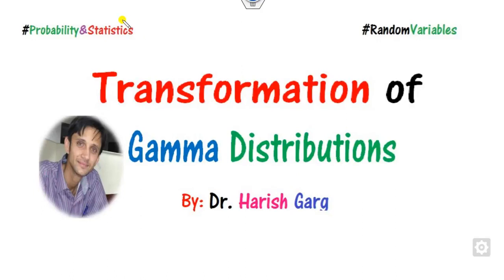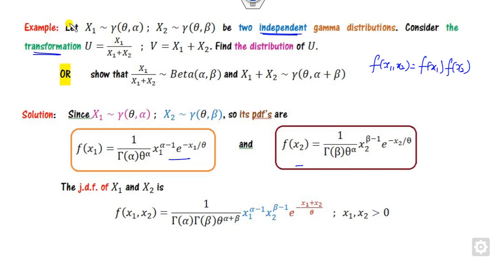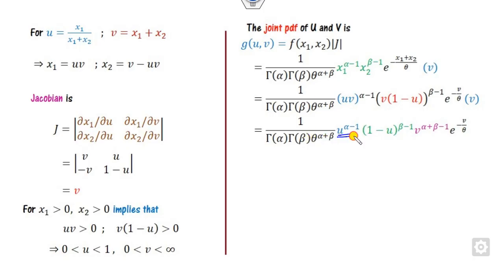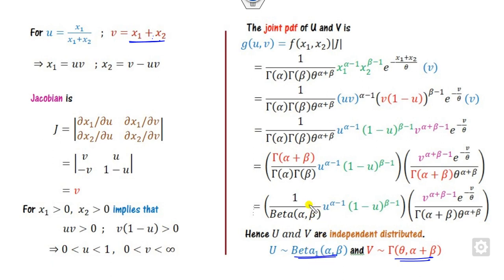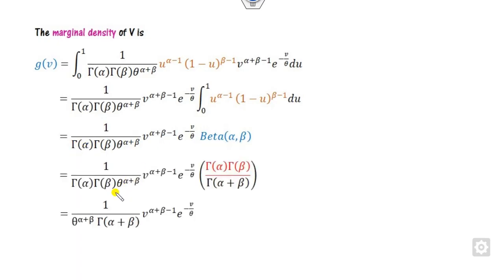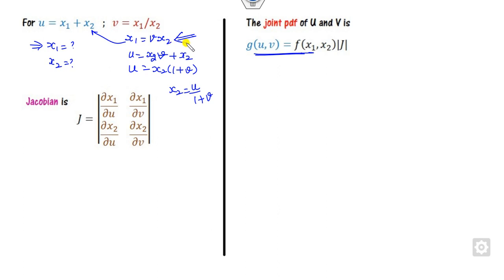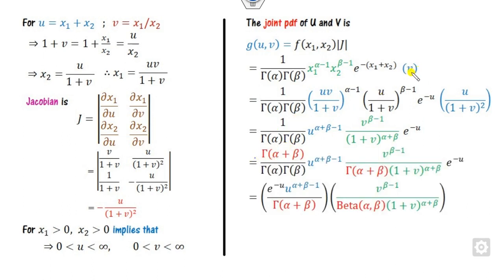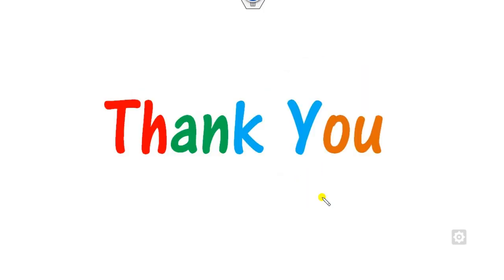Transformation of Gamma Variate Distributions